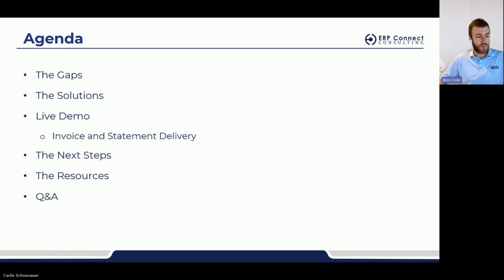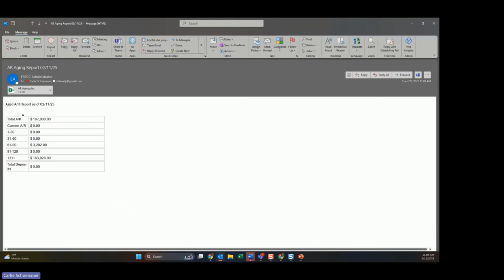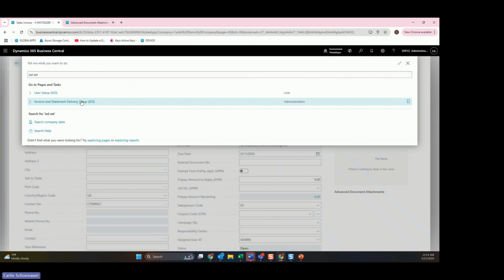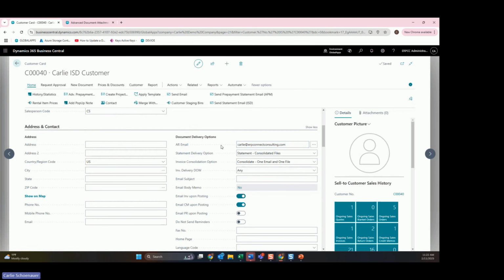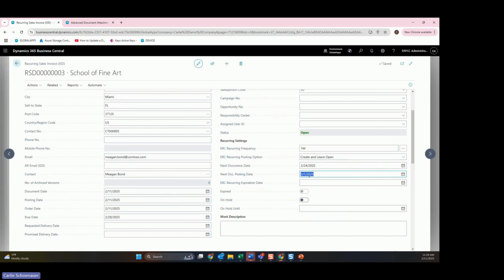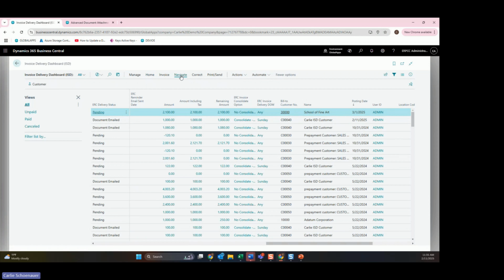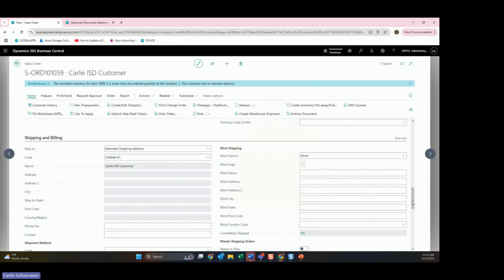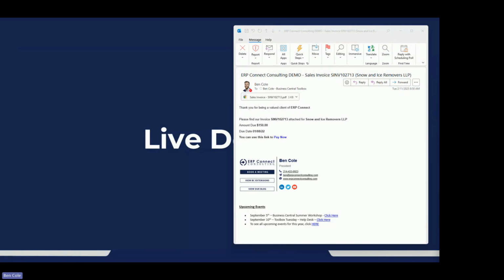Toolbox Tuesday - Episode 37: Invoice and Statement Delivery for D365 Business Central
In episode 37 of our Toolbox Tuesday series for Microsoft Dynamics 365 Business Central our President (Ben Cole) and Product Manager (Carlie Schoenauer) will walk you through our Invoice and Statement Delivery Application for D365 Business Central. This is part of an extensive library of tools we call the Business Central Toolbox.

In this demo we will walk you through the following functionality:

- 3 Options for Sending Sales Documents
- Send on Post, Send from Dashboard, Send from Job Queue
- Sending Statements + Invoice Attachments
- Rich Text HTML Email Bodies
- Automated Sending of AR Aging Report
- Sending Sales Document Attachments
- Storing Document Attachments in Azure Blob Storage
- Sending Attachments in a Zip File
- Customer Card Email Setup Options
- Send From - Email Scenarios
- Customer Card Invoice Consolidation Options
- Recurring Sales Documents
- Updating Posted Sales Documents
- Advanced Shipment Notices (ASNs)
- Email Send To Options
- Include Ship to Emails
- Skip Document Function

0:00 Introduction and Overview
1:00 Fit Gap Analysis
4:40 Automated AR Aging Report
8:30 Document Sending Options
9:05 Three Sending Options
9:20 Option 1 - Email Upon Posting
9:30 Option 2 - Send From Dashboard
11:15 Option 3 - Send from Job Queue
12:45 Sales Invoice - Demo Send on Post
13:50 Document Attachments and Azure Blob Storage
14:50 Attaching Additional Documents and Sending Attachments
15:30 Sales Invoice - Demo Additional Attachment Sending
16:50 Question - Max Character Limits?
17:05 Question - What if Email is Blank?
17:40 Customer Card - Email Setup Options
18:30 Email Scenarios - Send From
20:30 Customer Card - Consolidation Options
22:45 Recurring Sales Document Templates
23:50 Creating Recurring Sales Documents
29:00 Generating Recurring Sales Documents
30:40 Using Wildcards to Pull in Month and Year on Recurring Documents
32:15 Updating Posted Sales Documents
35:50 Sending Attachments as a Zip File
36:30 Advanced Shipment Notices (ASNs)
37:00 Email Send To Options
37:50 Include Ship To Emails
40:05 Shipping Orders and Receiving ASNs Demo
42:20 Skip Auto Email
43:20 User Defined Naming Conventions
44:20 Exclude On Hold Invoices from Statements
47:40 Rich Text HTML Email Bodies
48:30 Next Steps and BC Toolbox Resources

30:30 Next Steps and BC Toolbox Resources